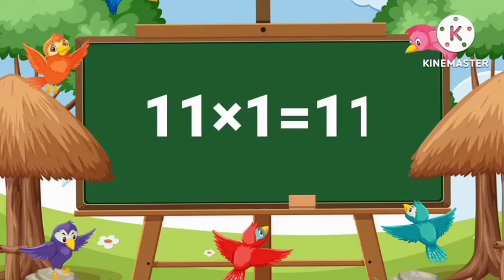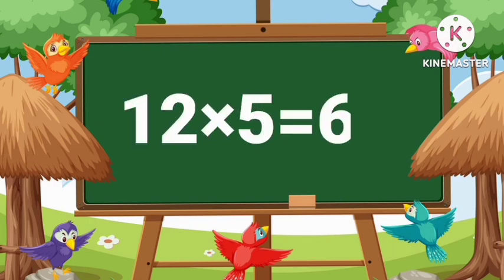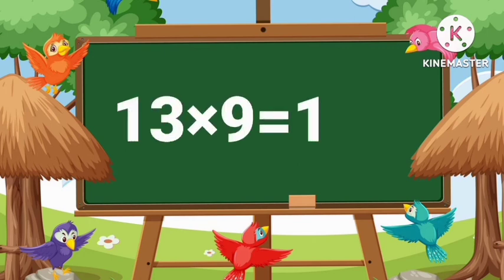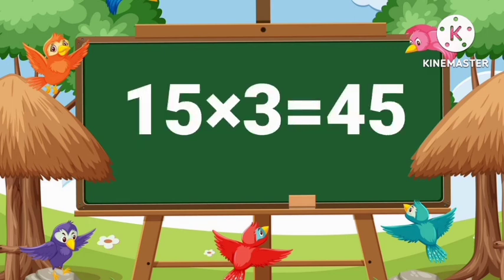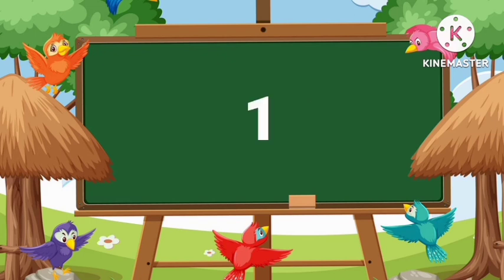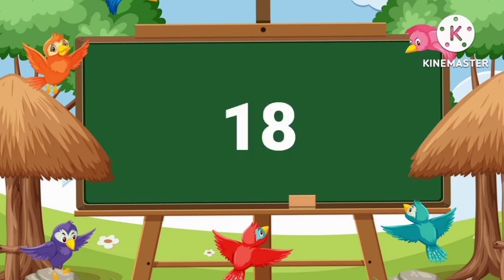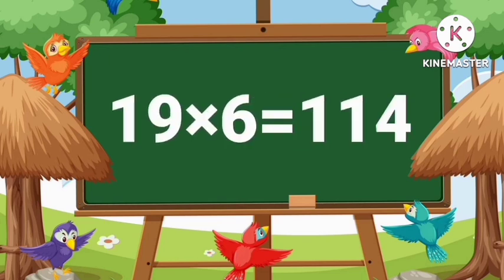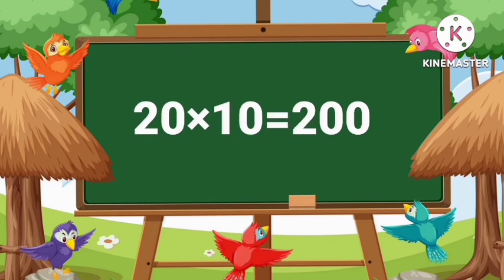Table 11 to 20,11 to 20 multiplication, multiplication eleven to twenty,11 to 20 tak tables